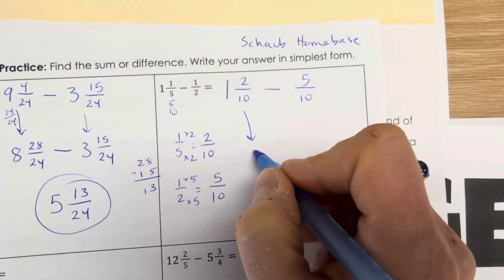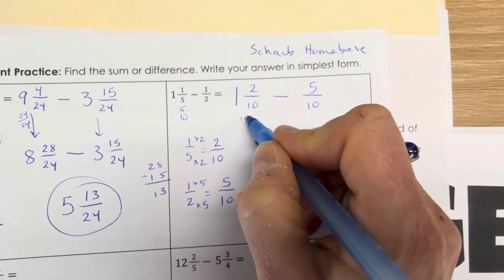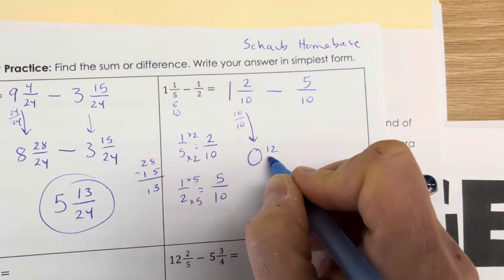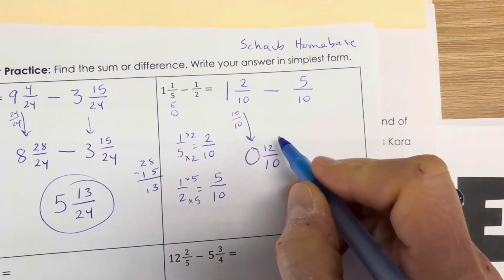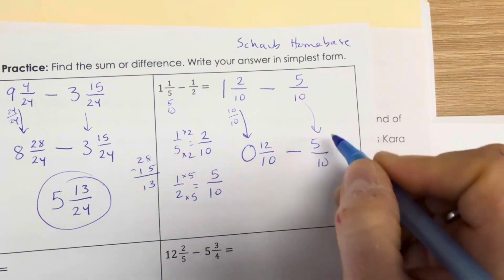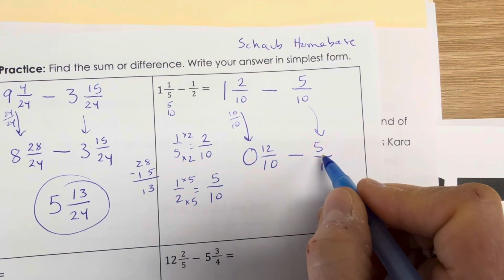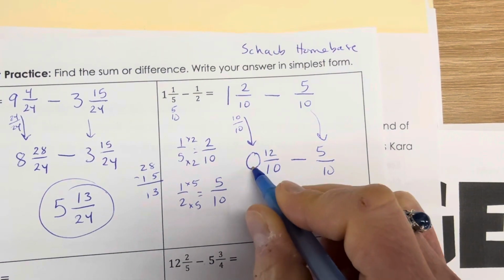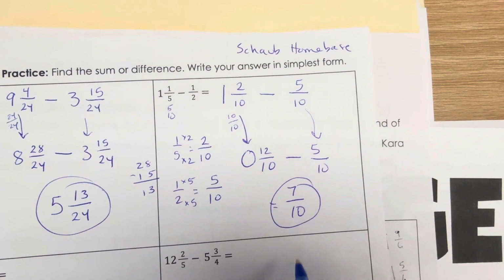6.7 Independent Practice